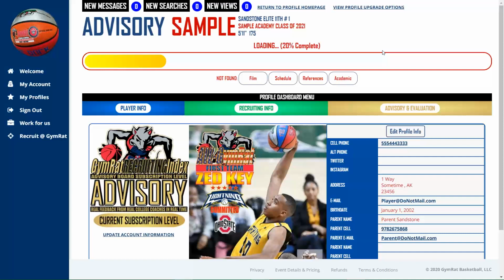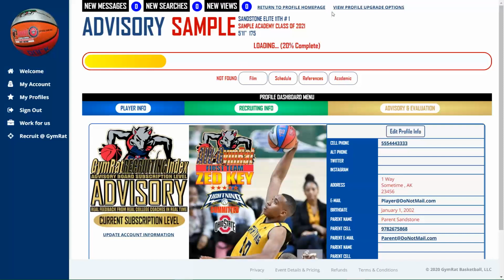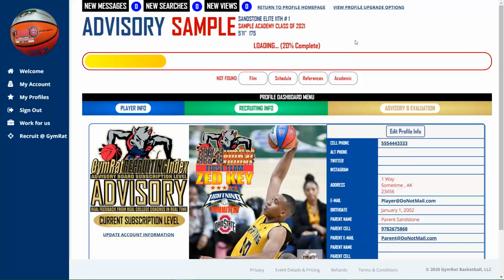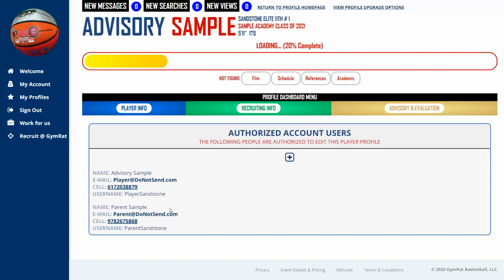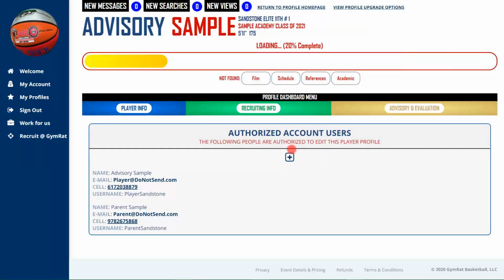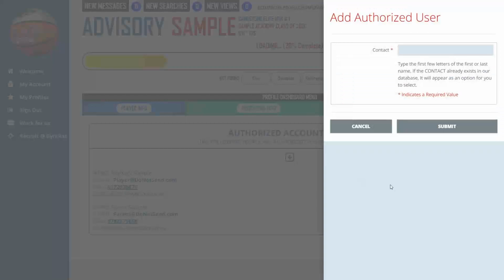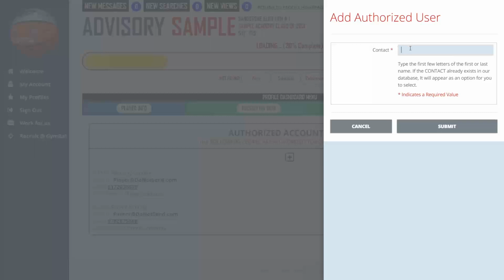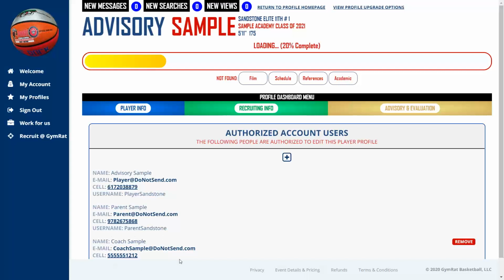GRRI TUTORIAL ADDING AUTHORIZED USER 2020 09 15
A quick tutorial explaining how to add Authorized Users to your GymRat RECRUITING Index player profile